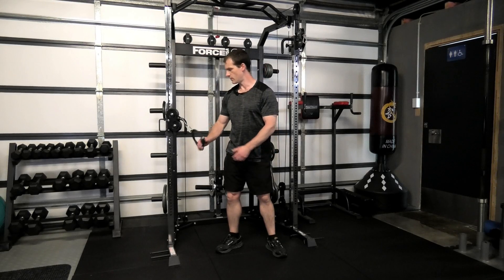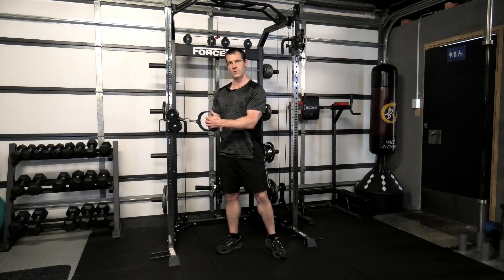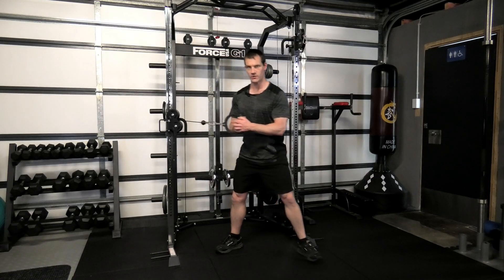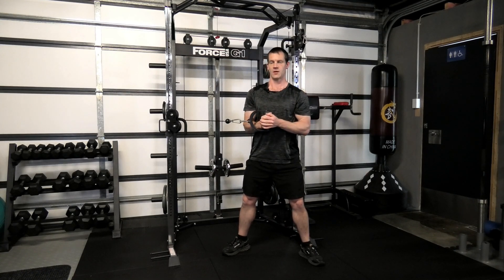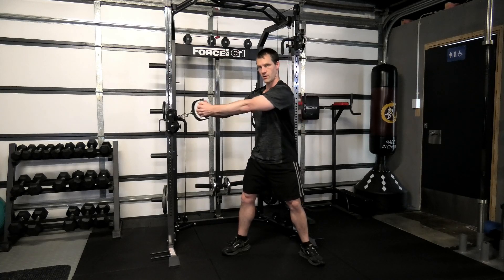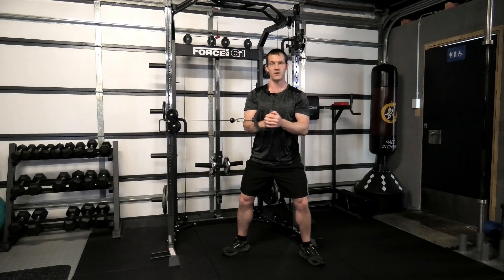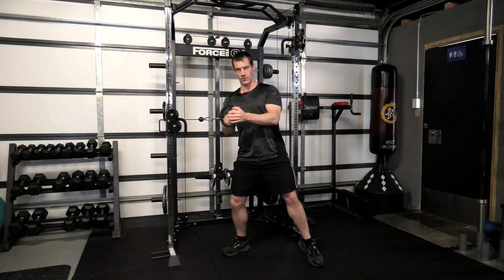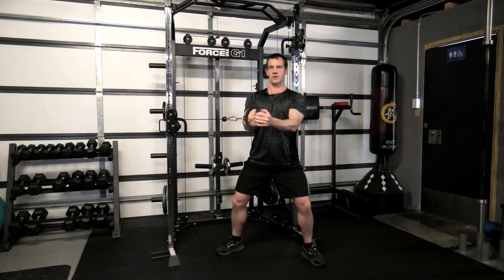Cable Push Away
Cable Push Away exercise demonstration